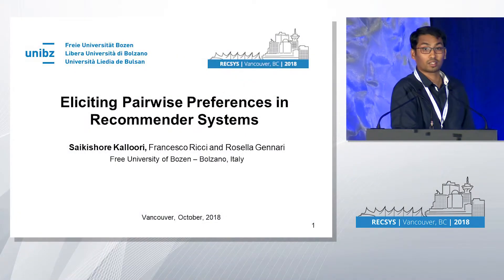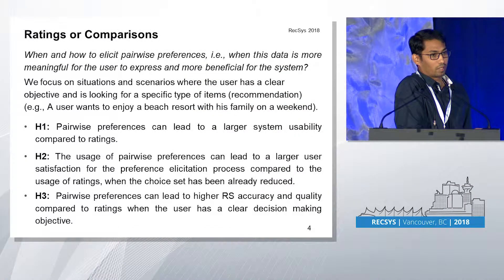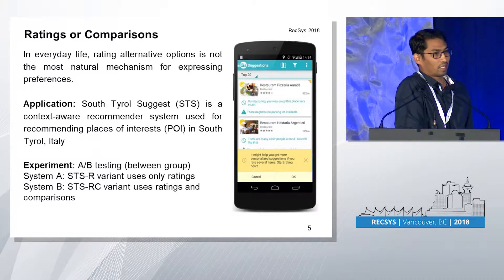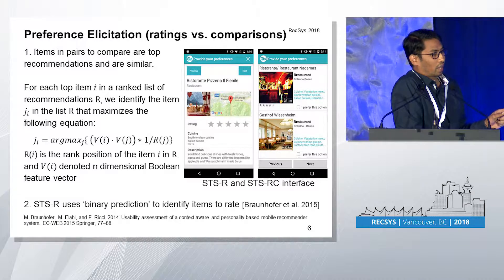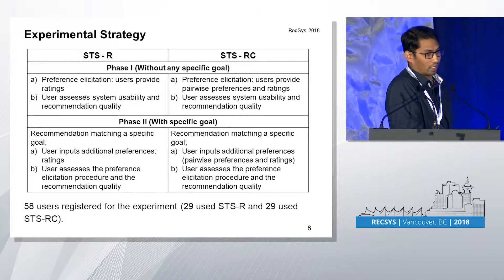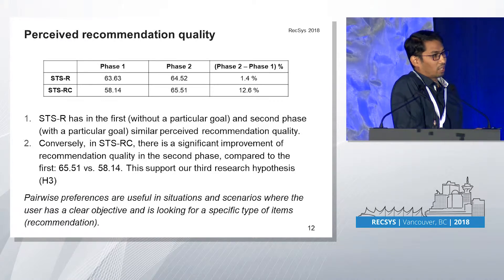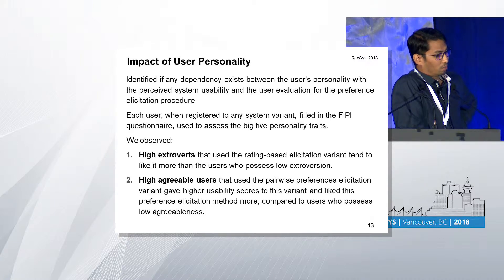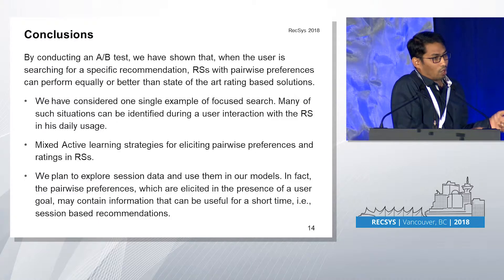PS 7: Eliciting pairwise preferences in recommender systems Saikishore Kalloori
Eliciting pairwise preferences in recommender systems
Saikishore Kalloori, Francesco Ricci, Rosella Gennari
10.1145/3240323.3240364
Preference data in the form of ratings or likes for items are widely used in many Recommender Systems. However, previous research has shown that even item comparisons, which generate pairwise preference data, can be used to model user preferences. Moreover, pairwise preferences can be effectively combined with ratings to compute recommendations. In such hybrid approaches, the Recommender System requires to elicit both types of preference data from the user. In this work, we aim at identifying how and when to elicit pairwise preferences, i.e., when this form of user preference data is more meaningful for the user to express and more beneficial for the system. We conducted an online A/B test and compared a rating-only based system variant with another variant that allows the user to enter both types of preferences. Our results demonstrate that pairwise preferences are valuable and useful, especially when the user is focusing on a specific type of items. By incorporating pairwise preferences, the system can generate better recommendations than a state of the art rating-only based solution. Additionally, our results indicate that there seems to be a dependency between the user's personality, the perceived system usability and the satisfaction for the preference elicitation procedure, which varies if only ratings or a combination of ratings and pairwise preferences are elicited.